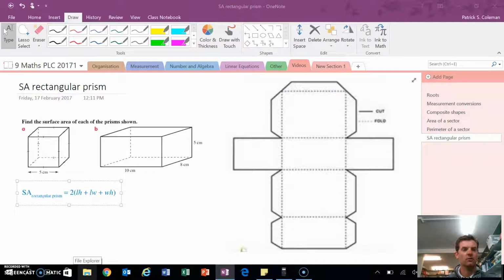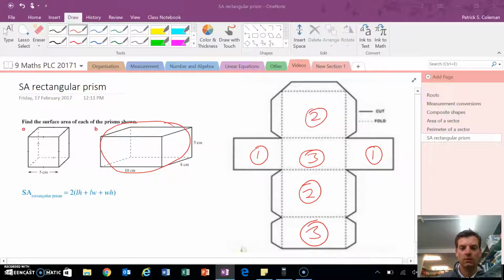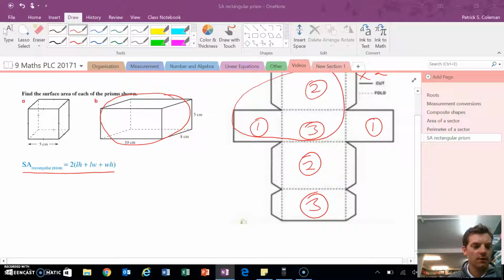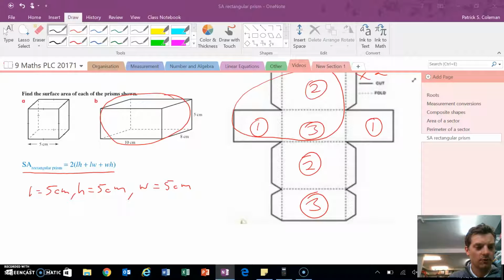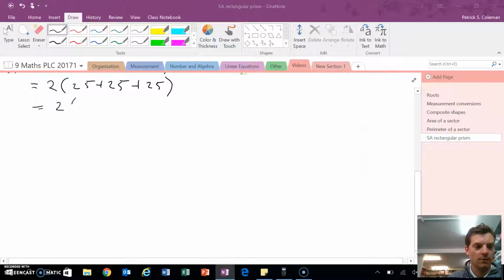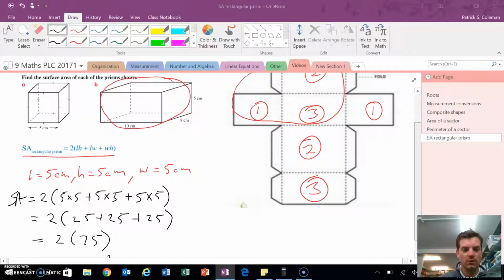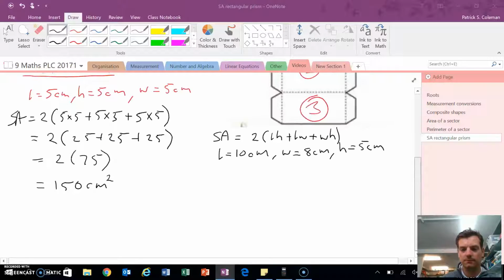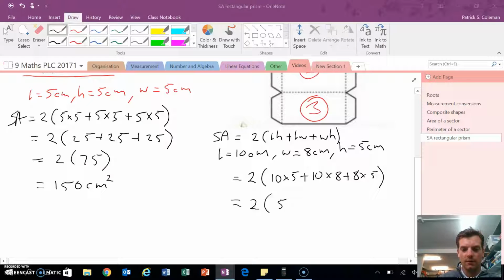SA rectangular prism